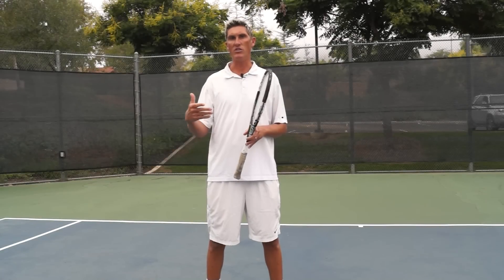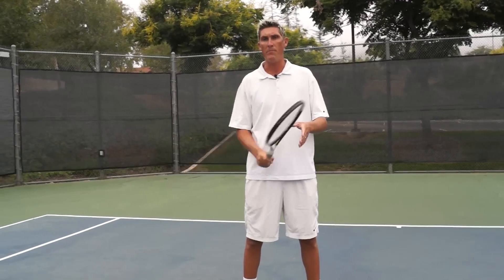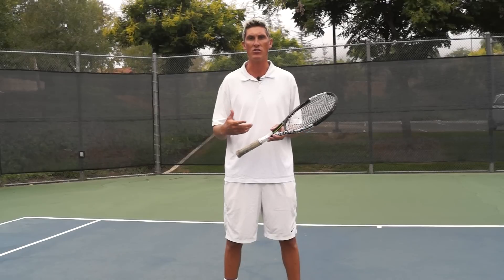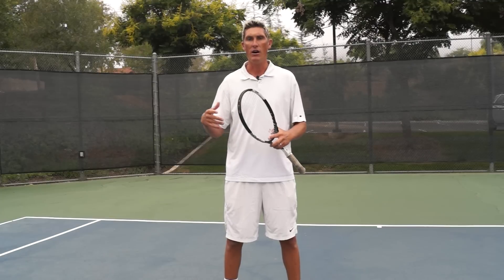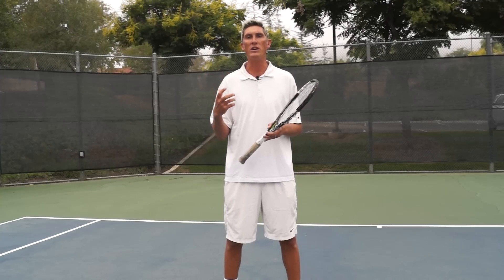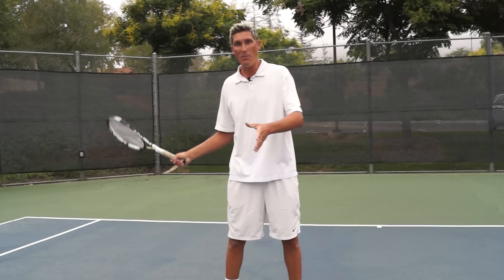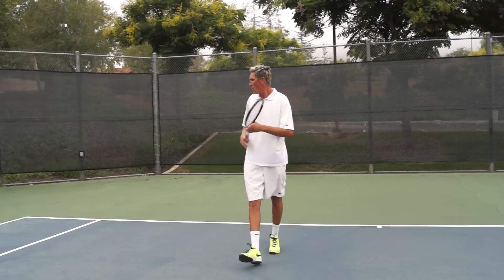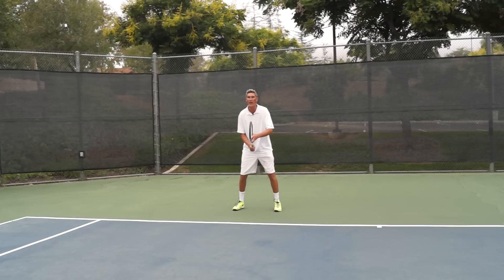Spin (2/5) | TOP 5 GROUNDSTROKE FACTORS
Groundstroke factor #4 on our countdown is spin. Hitting with a least some level of spin is mandatory and should be utilized on all groundstrokes. Learn why this is an absolute must in today's lesson with Brady.